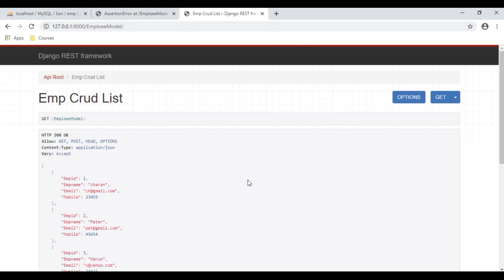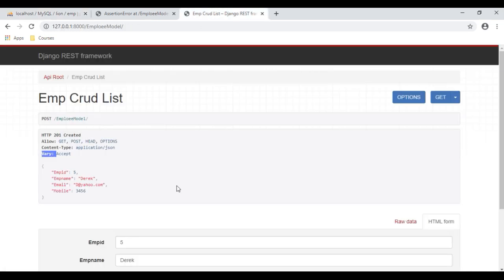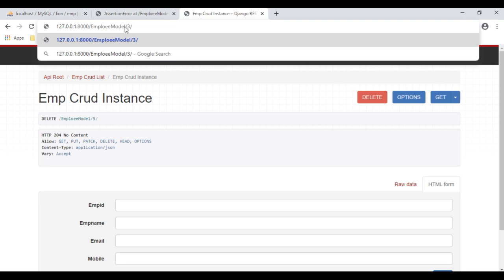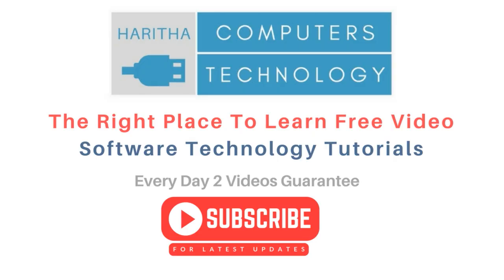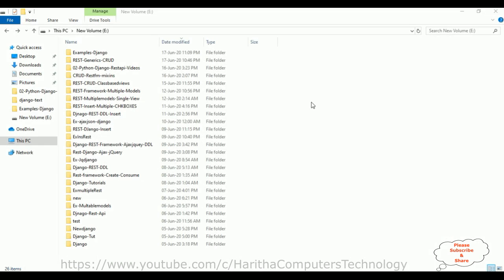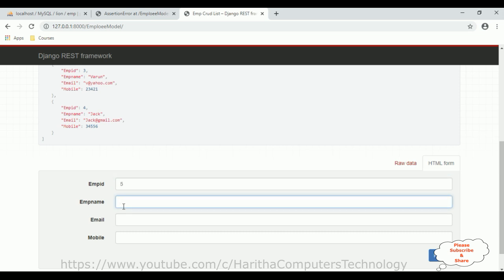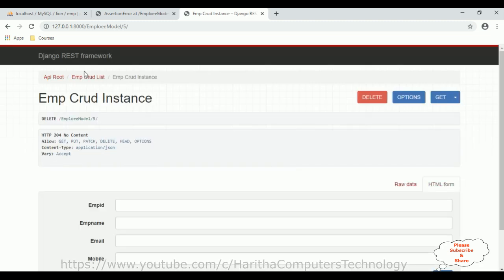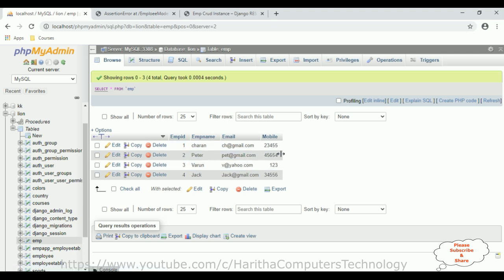CRUD Operations Django API REST Framework viewsets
CRUD Operations in Django API REST Framework viewsets refer to the standard Create, Read, Update, and Delete actions for interacting with resources. Viewsets handle HTTP methods like POST, GET, PUT, and DELETE, allowing easy implementation of RESTful APIs for database operations in Django applications.

What is Django REST API ?

Django REST API is a framework that enables developers to build web APIs using Django, a popular Python web framework. It simplifies the creation of RESTful APIs by handling HTTP methods and serialization, allowing seamless integration of data and services between different applications.

Django viewsets

Django viewsets are a feature that simplify the creation of API views. They combine the logic for handling HTTP methods like GET, POST, PUT, DELETE, etc., for a particular model into a single class, providing a concise and efficient way to build RESTful APIs in Django.

CRUD Operation Implementing with viewsets In Django REST API application